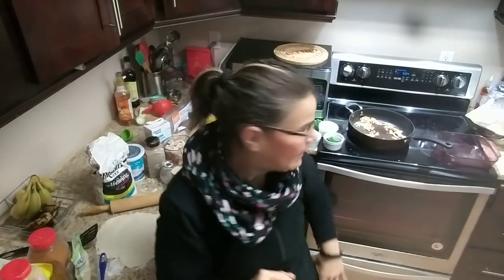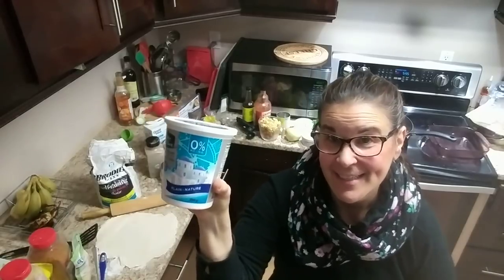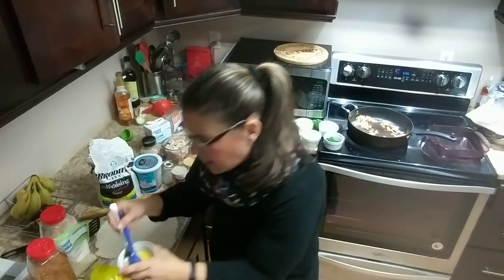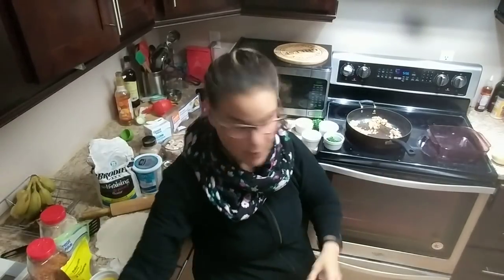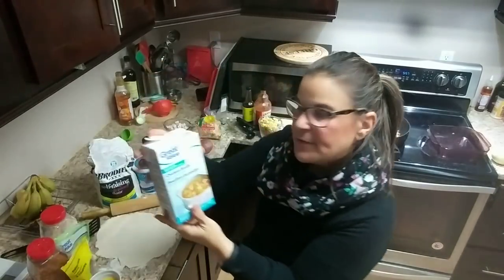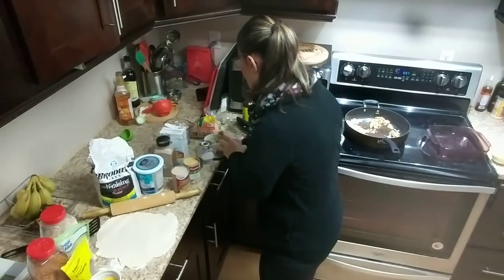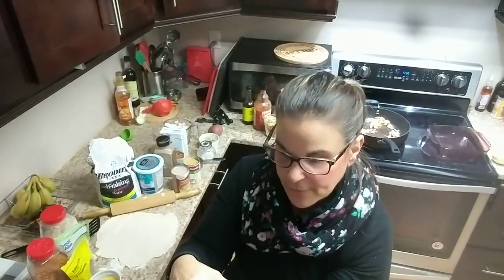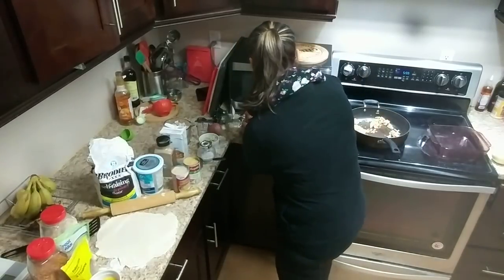Healthy Chicken Pot Pie Recipe (only 4 SP) by Risa Weiner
Healthy Chicken Pot Pie Recipe

Cook's Notes:

I used an 8 x 8 Pyrex dish and sprayed it well.
Low Fat Homemade Chicken Pot Pie Recipe

Ingredients:

1/2 cup Brodie self rising flour 6 SP or make your own
1/2 cup of zero fat Greek yogurt (any brand)
2 cups of cooked chicken (I bought mine at Costco)
2 cups of frozen veggies
1 small potato 2 SP
1/4 cup low sodium chicken broth
1 can 284ml of low fat Campbell's cream of chicken soup 5 SP (any brand and cream of mushroom is great too!)
1 small tin of sliced mushrooms (can use fresh 1/2 cup or more)
1 large Vidalia onion
2 cloves of crushed garlic
A sprinkle of frank's hot sauce (optional) or chili flakes
1 tsp of Worcester sauce or more
1/4 tsp each or more fresh or dry rosemary and thyme (optional) or Italian seasoning would be an option
1/2 tsp club house roasted garlic & peppers (optional)
Pinch of Italian seasoning
1 tsp or more fresh parsley (optional)
 Enough egg for egg wash

Remember you can add your favourite spices and change it to suite your taste buds.
Crust:

I made for the top only but you can double if you want a bottom crust too! But honestly it's not necessary and more smart points on WW. Lol !!

Watch my two ingredient dough "go here" if you need to see how i make it!

In a bowl:

add 1/2 cup of Greek yogurt and 1/2 cup of flour.
Add a pinch of salt, pepper, Italian seasoning garlic and onion powder and roasted garlic & peppers seasoning (i like flavours).
Mix together and form a ball.
Add a bit of flour to your counter.
Kneed and form a ball.
Add a bit of flour to your counter before you roll it out.
Set aside.
Add your peeled, chopped potatoes to a microwave dish for two minutes or until soft.
In a large skillet add your chopped up onion and sauteed until brown.
Add can or fresh mushrooms and cook for 2 minutes.
Add garlic, chicken, potatoes, frank's hot sauce, Worcester, salt and pepper, parsley, rosemary and thyme, chicken broth and chicken or mushroom soup, and frozen vegetables. Doesn't matter what order!! Lol! Mix well.
Add to Pyrex dish.
Add rolled out two ingredient dough on top of mixture.
On top of crust poke and make tiny slices with knife.
Brush with egg wash.
Use a fork to press around the sides! It makes it look pretty.

Please continue to share my  website & Youtube channel Called "Risa's Recipes" with your friends and family members who are on a health journey and loves low fat, delicious recipes and inspirational videos.